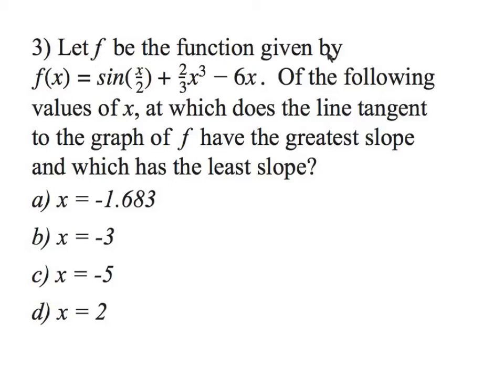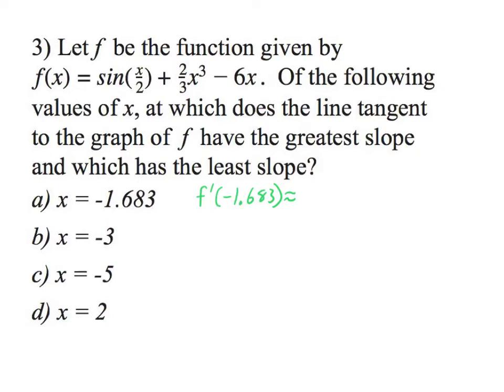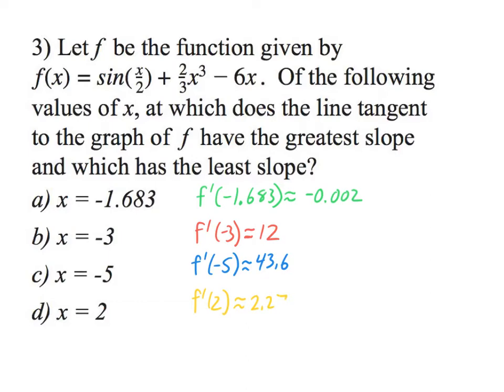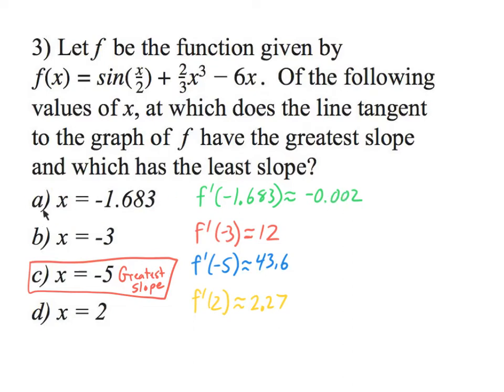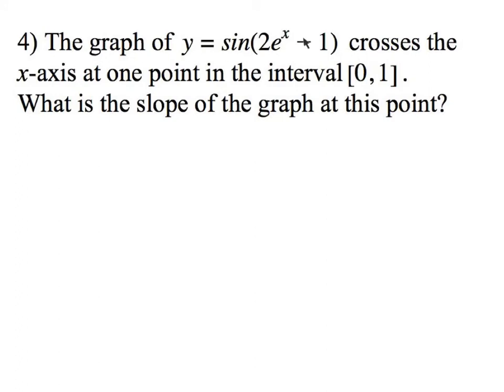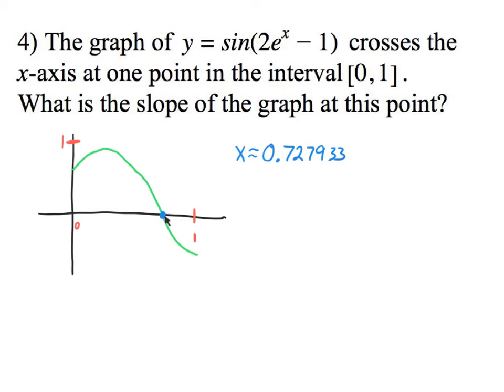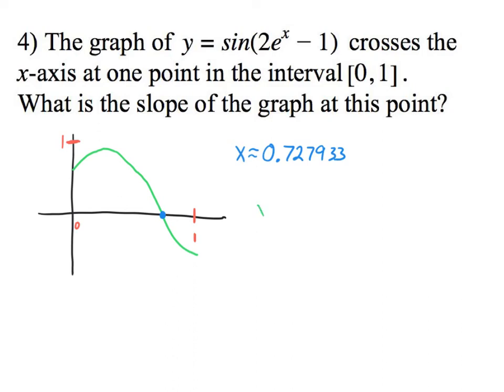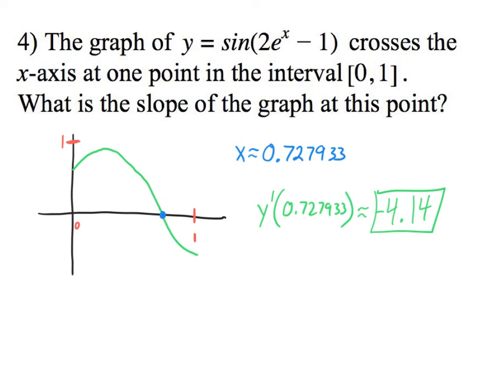2.3b Using Technology to find Derivatives at a Point